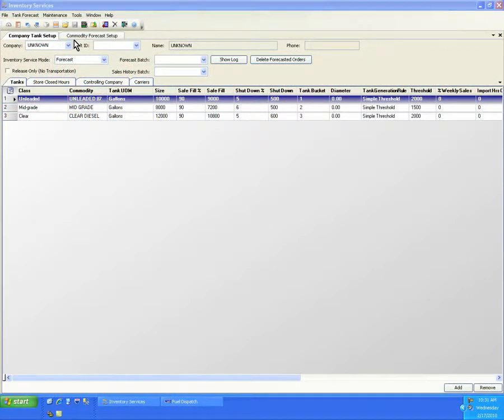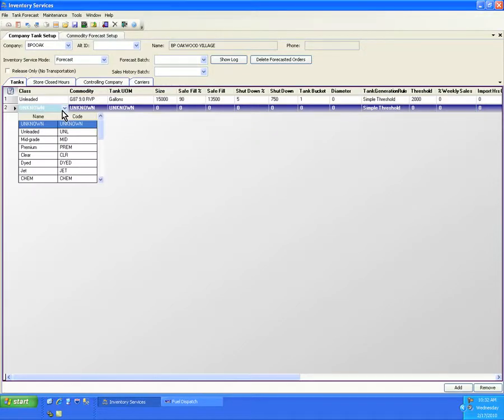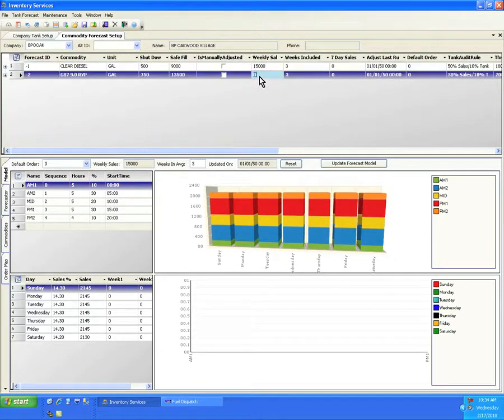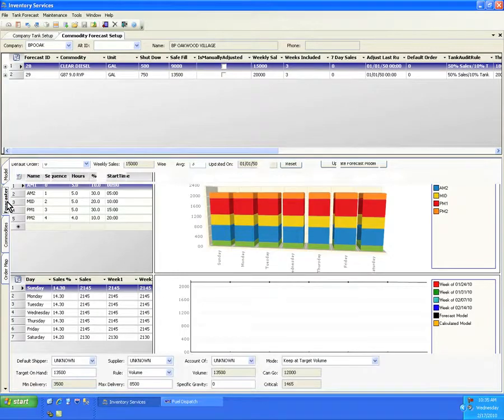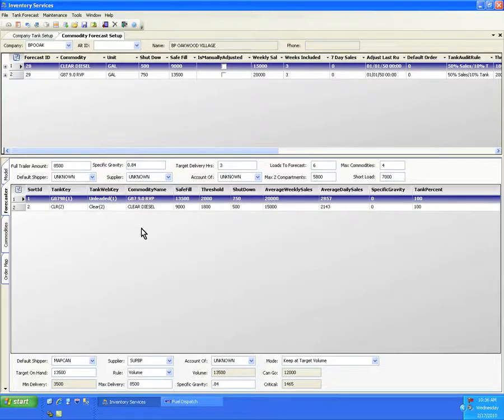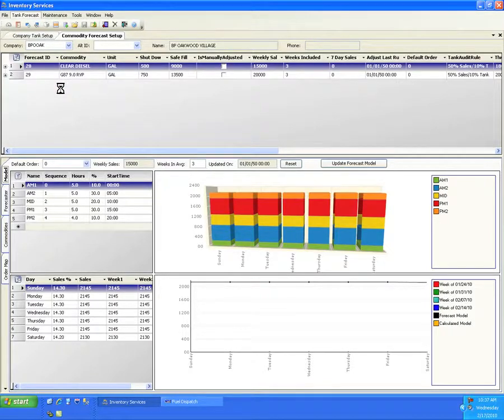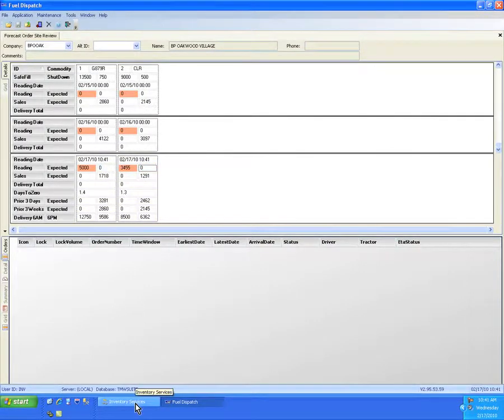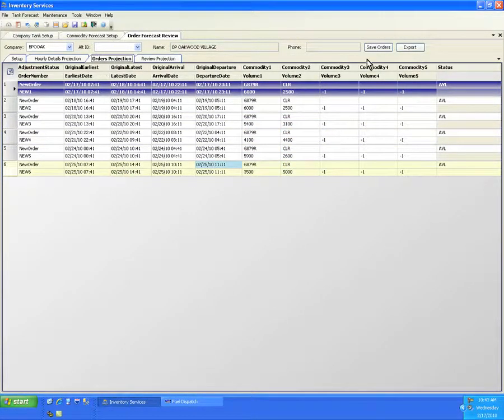TMW Systems Fuel TMS Demo Segment A mov